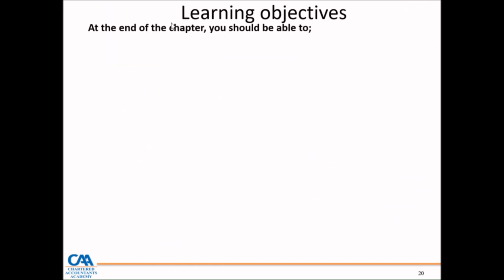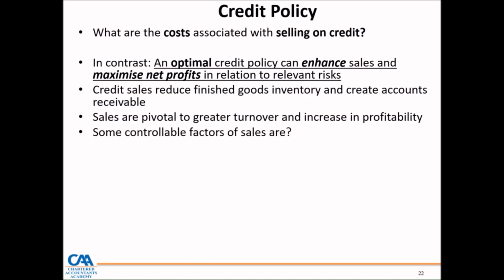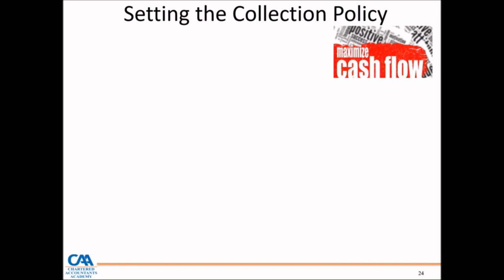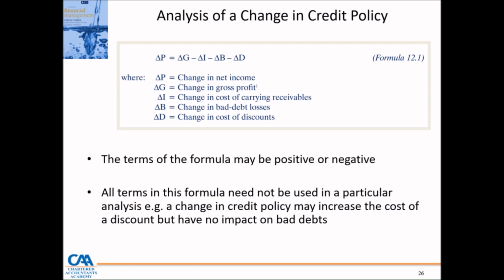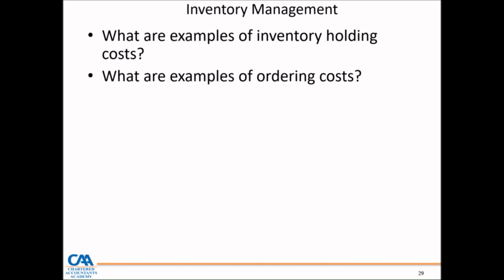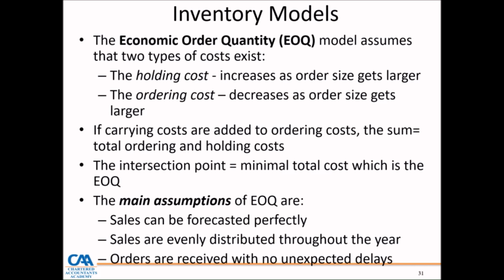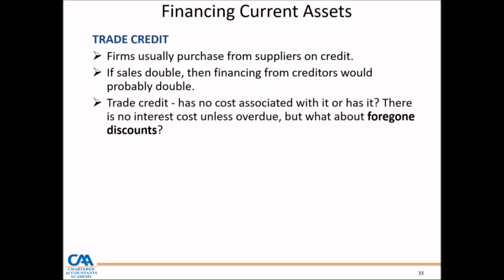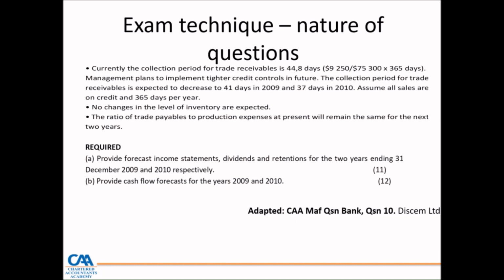Working Capital Management Part 2